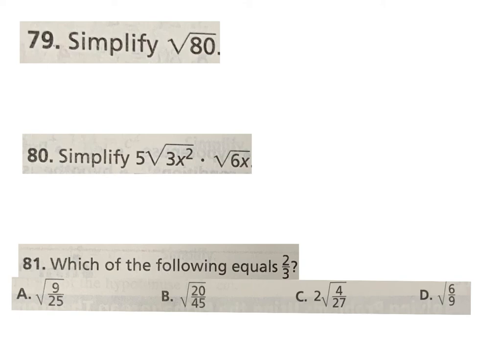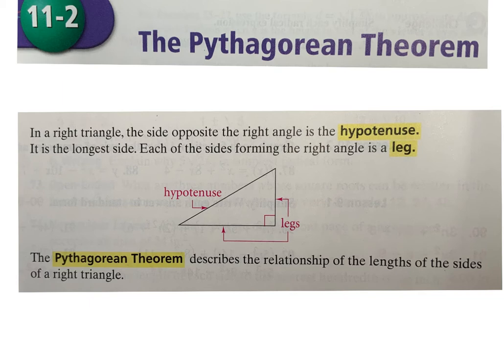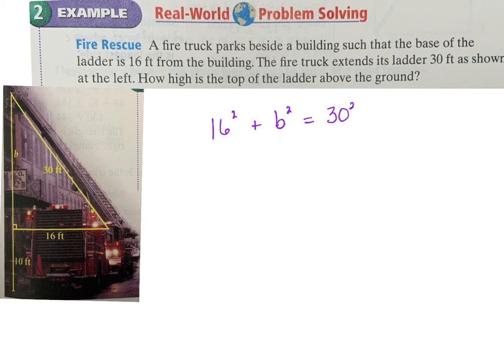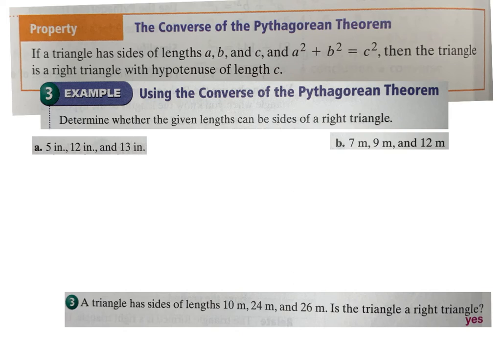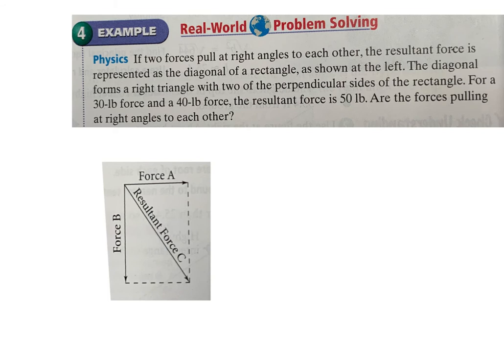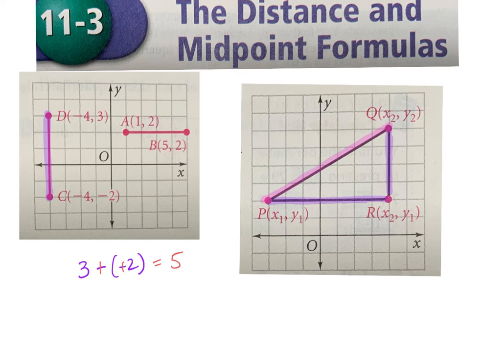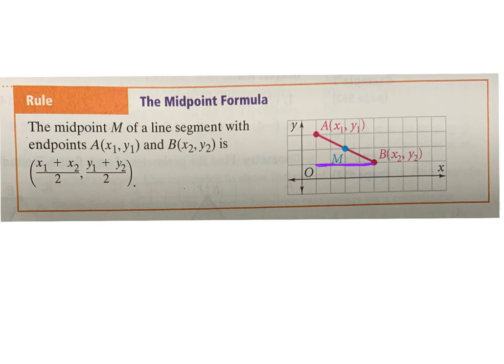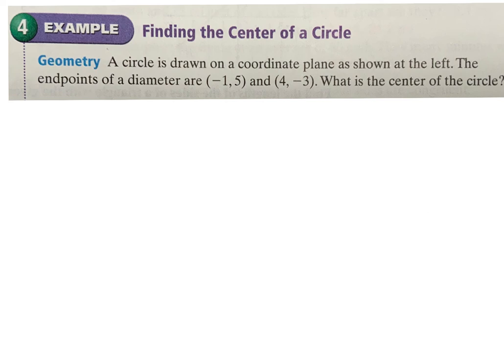Alg 1 section 11.2-11.3